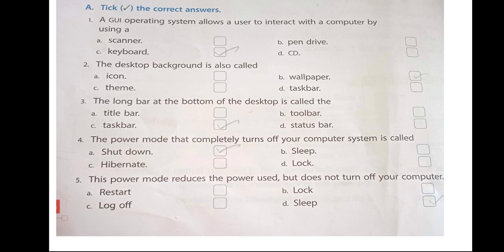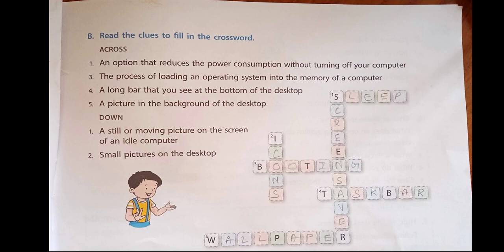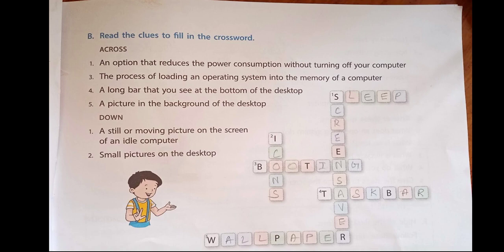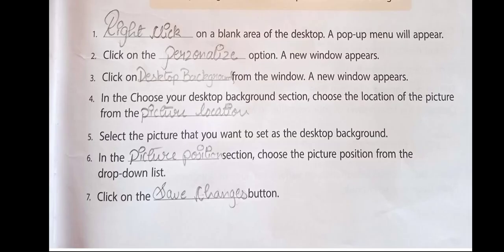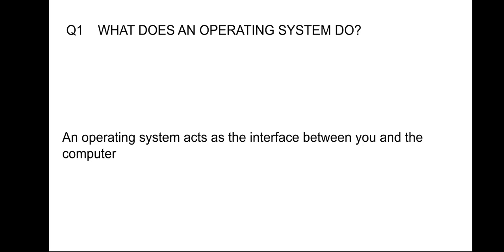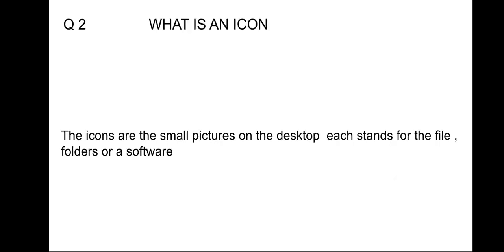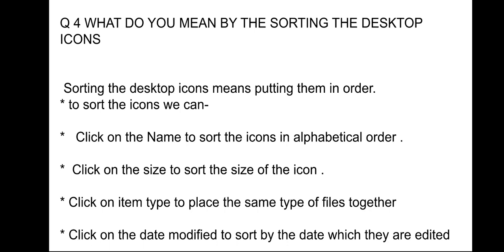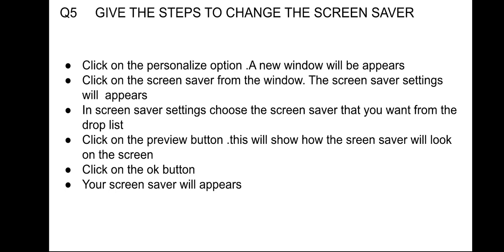Class 3/ICSE/Computer Science/Ln 2-Bk back Ex/Session 6